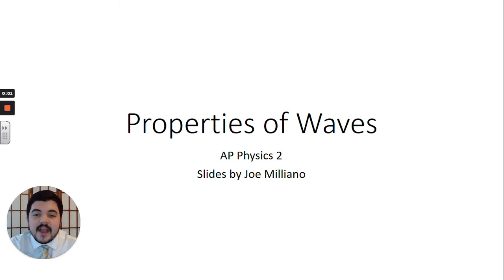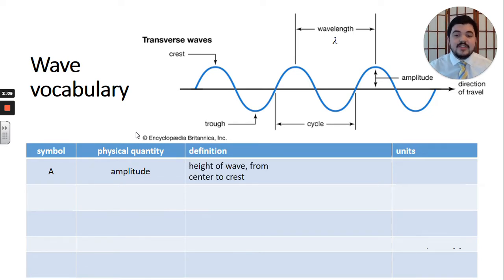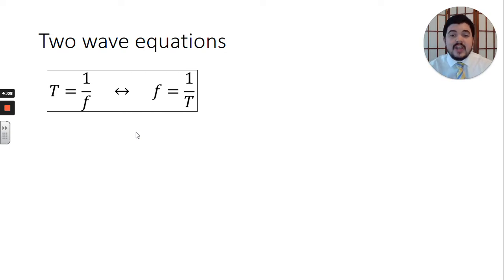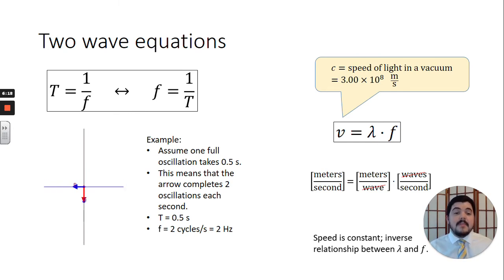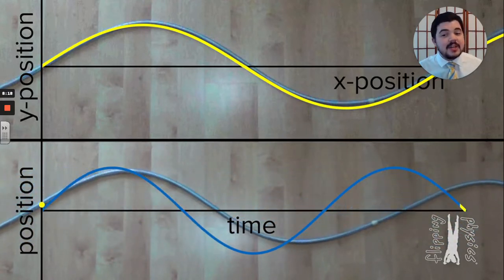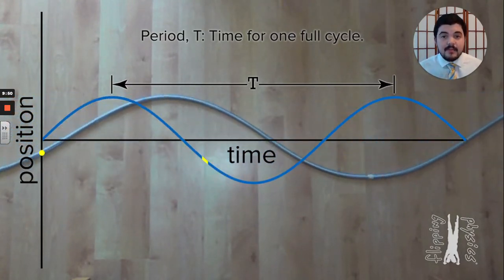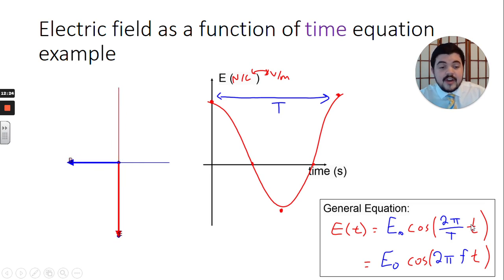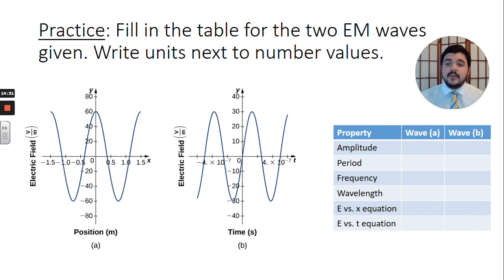01 - Properties of Waves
Light is a wave! In this video, you will learn what that means and what properties it has.

This is video 1 out of 20 teaching the optics content needed for the AP Physics 2 test.